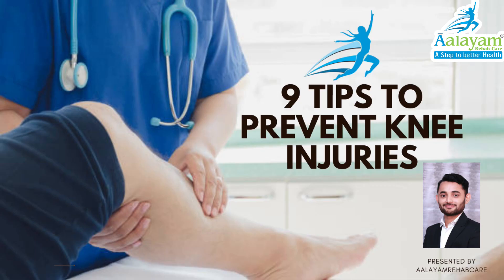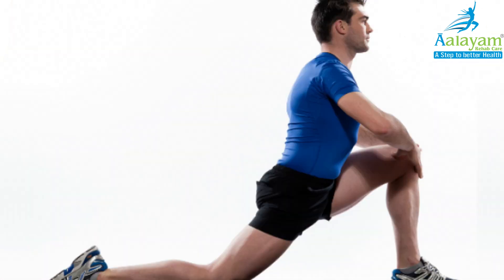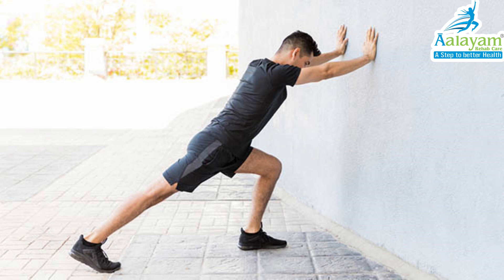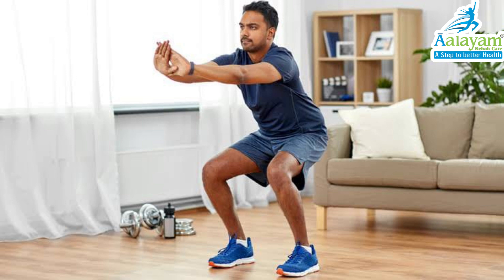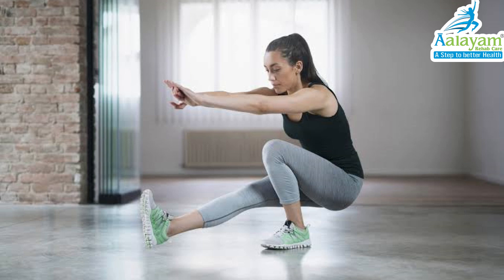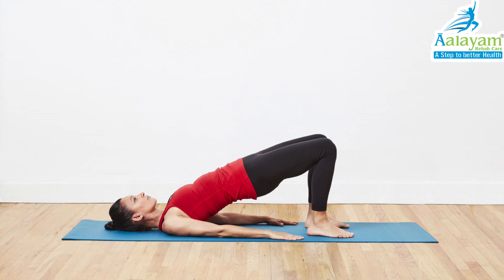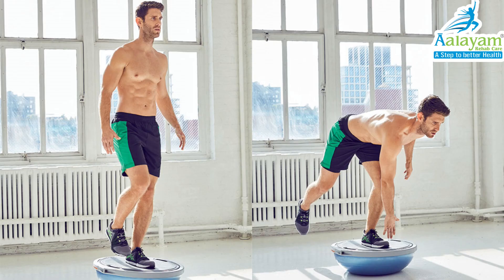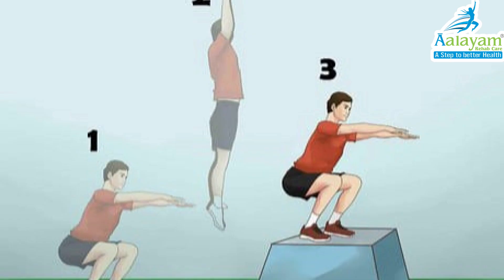9 tips to prevent knee injury's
9 tips to prevent knee injury's

1 Warm up
2 Stretching
3 Strengthening
4 Balance
5 Jumping and landing safely
6 Emphasize quality
7 Rest
8 Use proper footwear
9 Practice proper technique
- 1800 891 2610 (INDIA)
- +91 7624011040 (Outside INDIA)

ઈ-લેસર કેલમેટિવ થેરાપી
૯૩.૭% સ્નાયુ ના દુખાવા માં સંતોષકારક પરિણામ
અપોંટમેન્ટ માટે સંપર્ક કરો : ૧૮૦૦ ૮૯૧ ૨૬૧૦